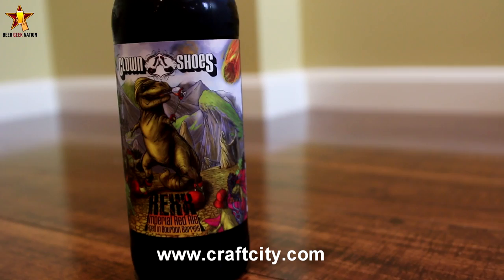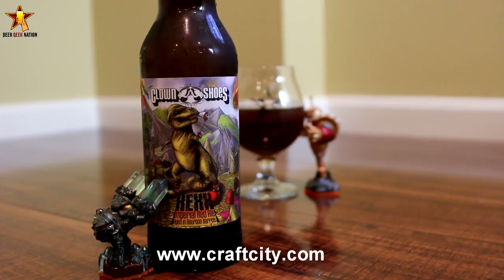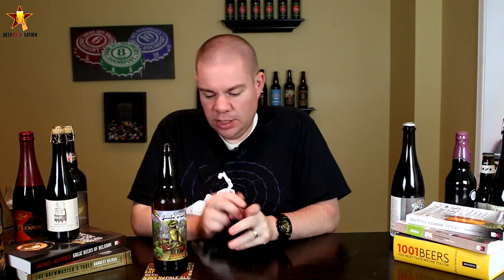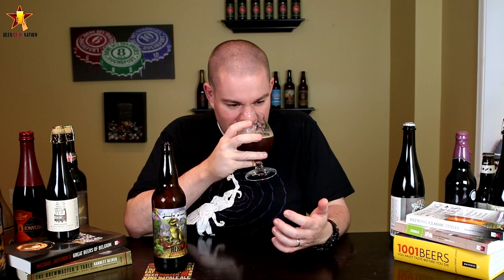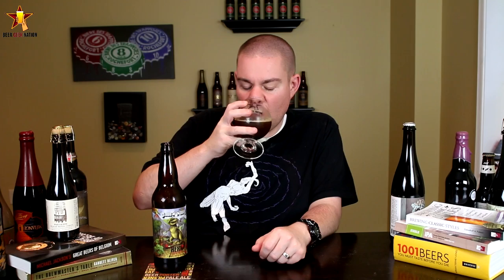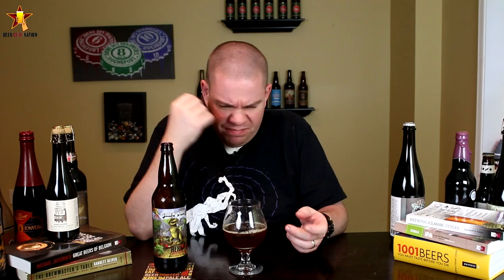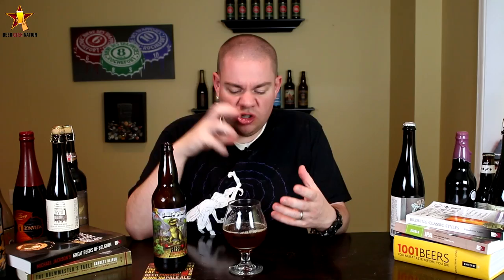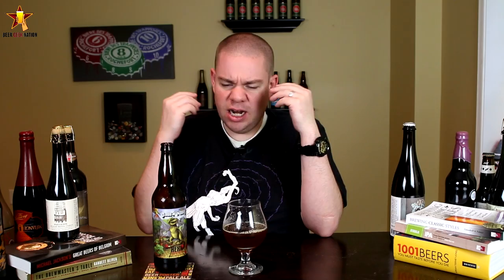Clown Shoes Rexx (Bourbon Barrel Aged) | Beer Geek Nation Craft Beer Reviews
Clown Shoes Rexx
Clown Shoes Brewing
12% ABV

We like dinosaurs. We especially like Rexx, our prehistoric pal who wears clown shoes, drinks bourbon, and spends his doomed days in exile from the other Tyrannosauruses, choosing to romp with friendlier beasts. Rexx, we dedicate this Imperial Red Ale aged in Heaven Hill and Four Roses bourbon barrels to you buddy.